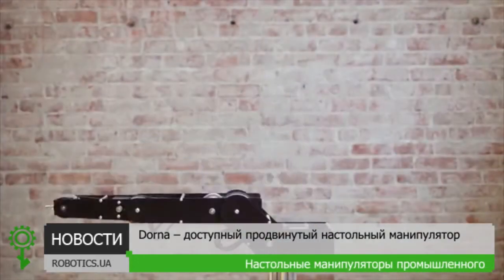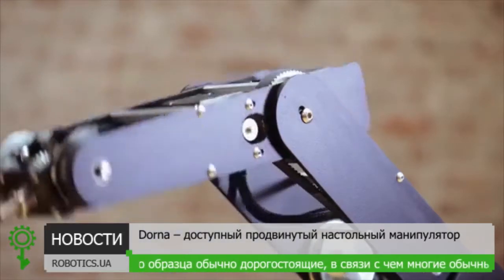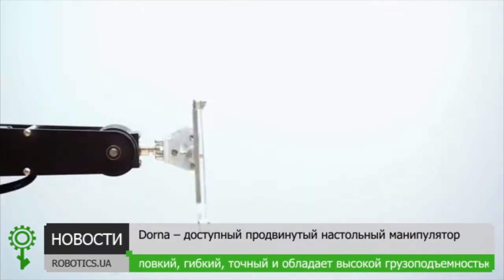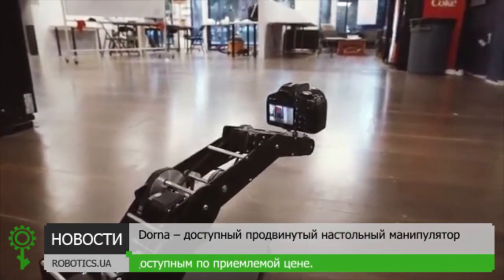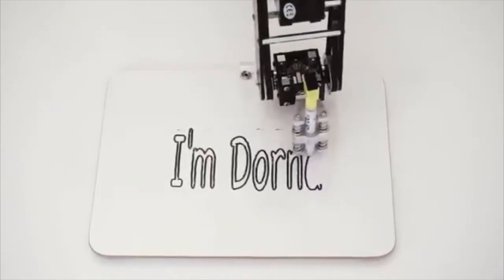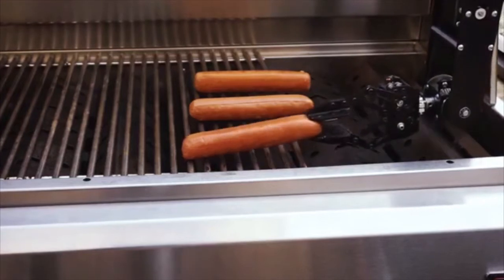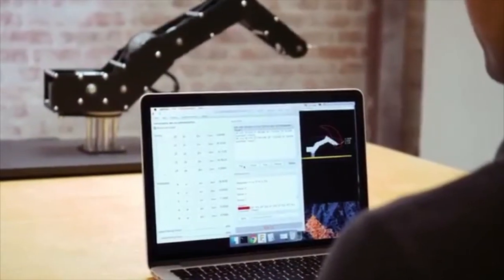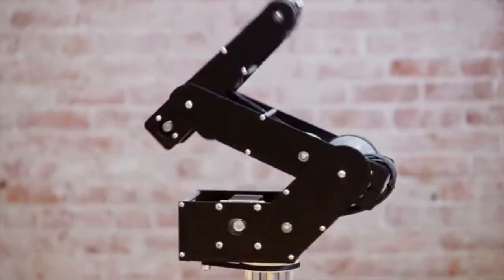Настольный робот манипулятор Dorna (Robotics.ua)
Настольная рука-манипулятор Dorna предлагает высокую маневренность, точность и гибкость для выполнения широкого спектра задач / Робот доступен для заказа на площадке Kickstarter

Видео с Indiegogo Technology